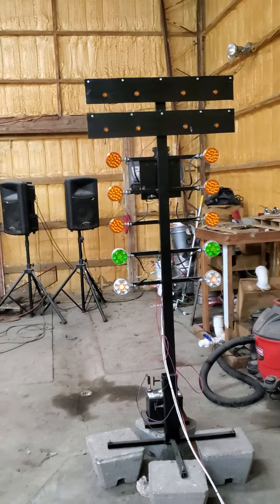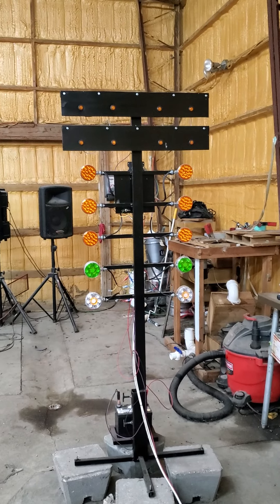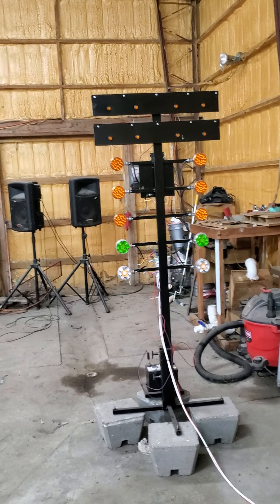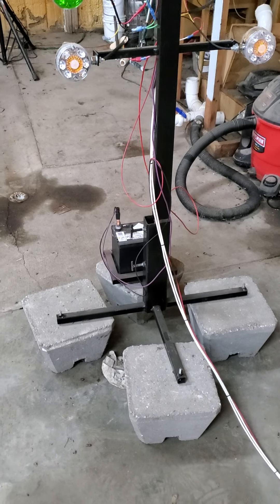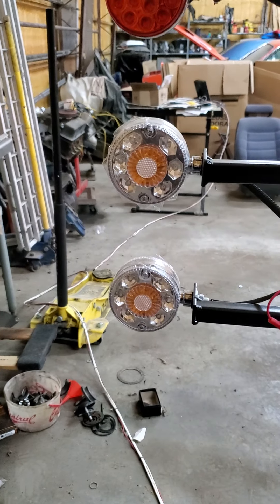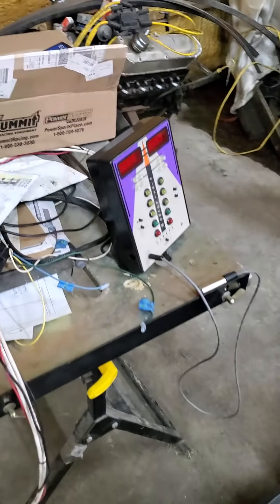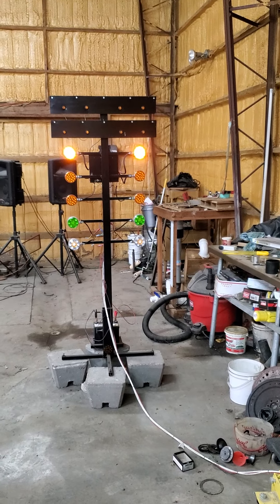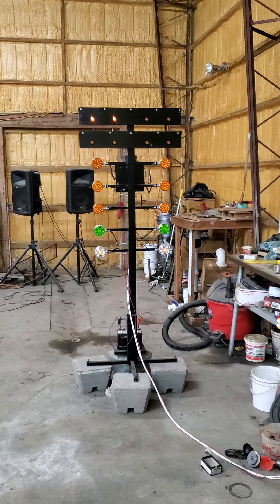(#6) Homemade drag race Christmas tree full size practice tree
Hey everyone I just wanted to share my tree I made last winter.  Before I built it I spent a week researching and came up with nothing.  So I wanted to give a cliffs notes version of how I did it using led truck blinkers.  Took a good day or so to build. A person could do a lot better job of hiding the wiring but I am more of a slam it together and run kind of guy.  Ive gone several thousand rounds with it this summer and its performed flawlessly. Hope you enjoy.